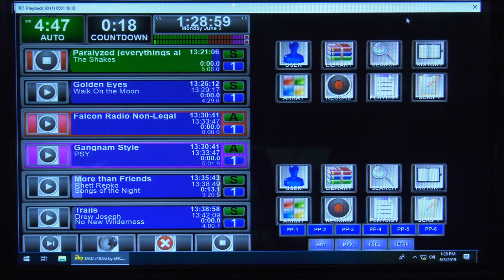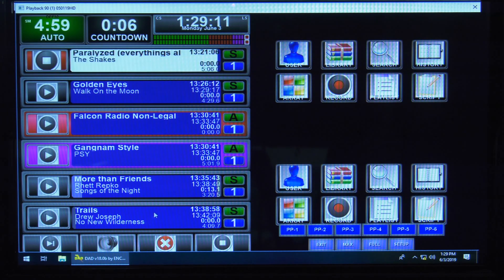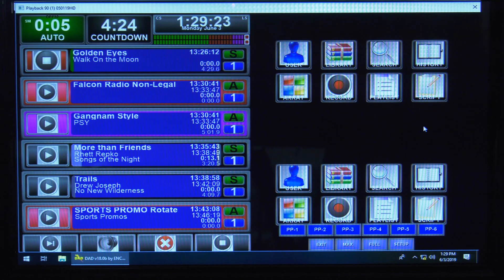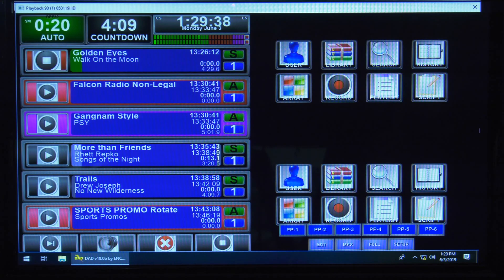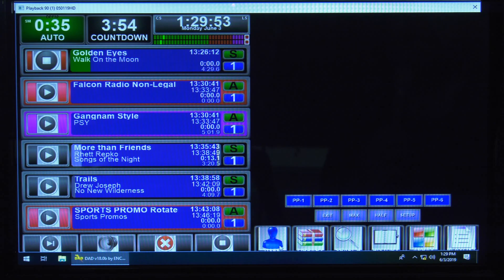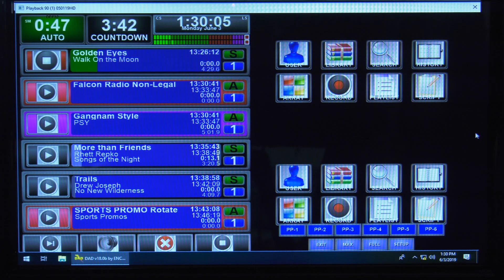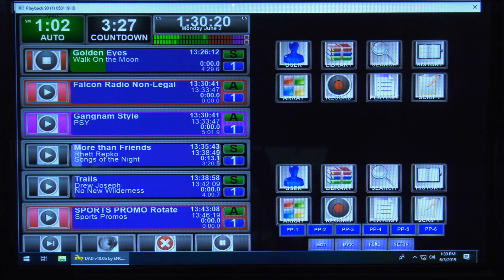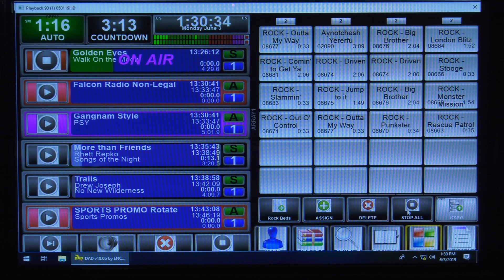ENCO DAD Tutorials - Screen Configuration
Discover the ins and outs of the DAD (digital audio delivery) radio automation software by ENCO.  These types of training videos are pretty much non-existent so this is the only place you may find content to help you use the software more efficiently and effectively.